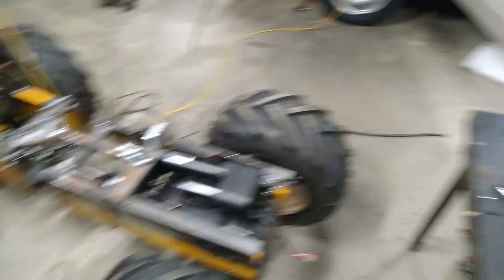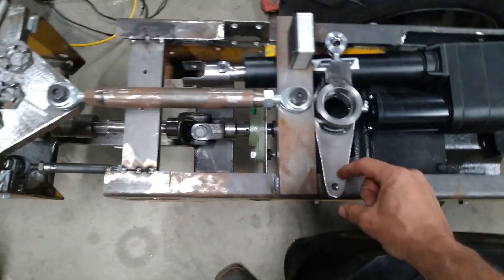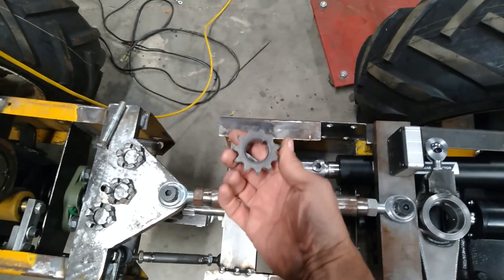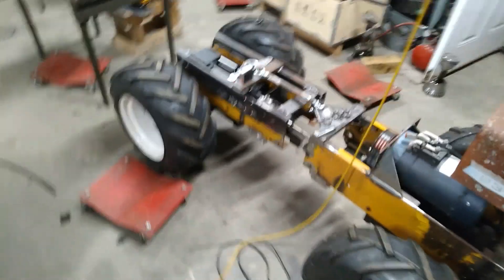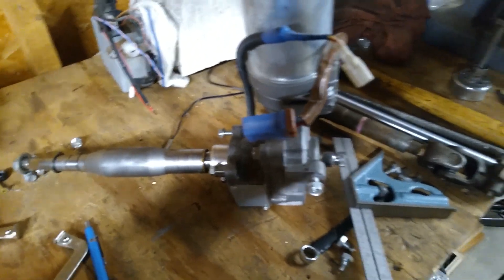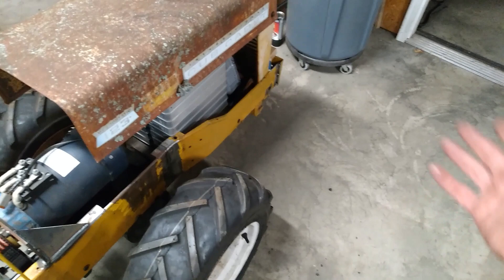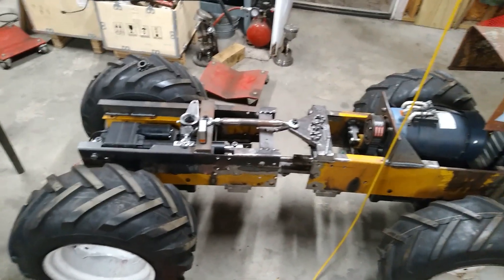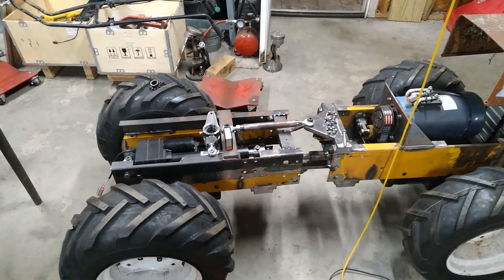Over It - The Cub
I have no doubt that with enough effort I could learn how to code Arduino.  I could learn how to make it work reliably and make it turn left when I command a left turn, how to make it more responsive and make the steering action mimic any traditional steering system.  I just don't have any desire to learn it so I'm going to backup and punt.  We're going to a fully mechanical system with sprockets and chains and an electric power assist form a Nissan Versa.  This is how it should have been front the beginning.
Bill